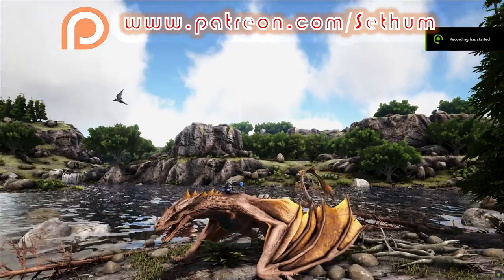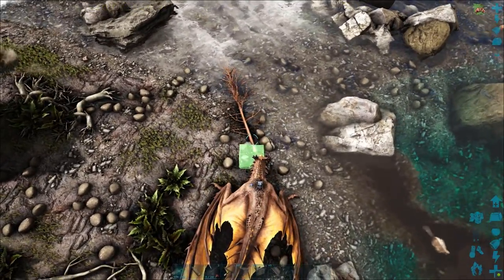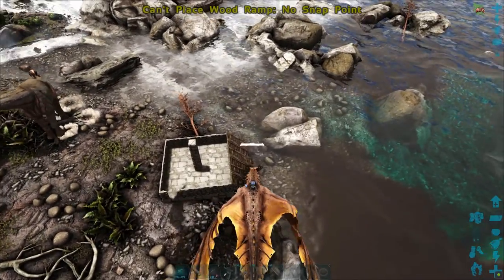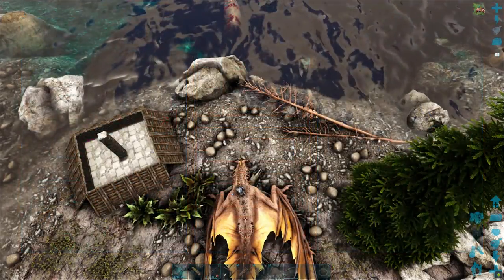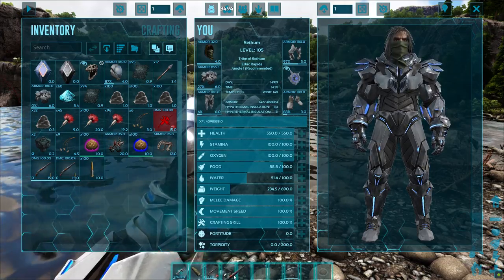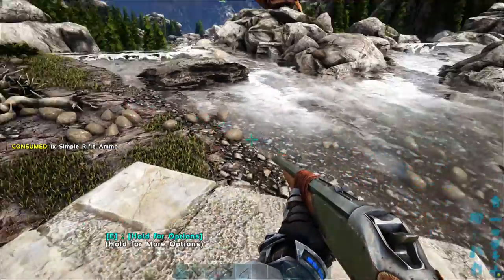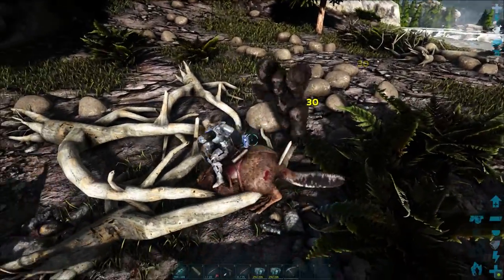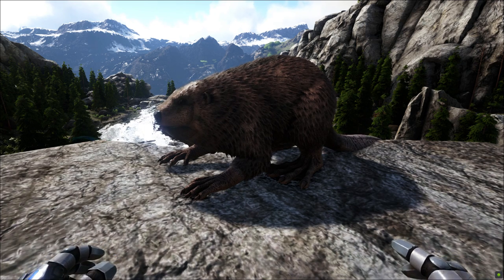ARK HOW TO TAME A CASTOROIDES (BEAVER) 2020 - EVERYTHING YOU NEED TO KNOW ABOUT TAMING A CASTOROIDES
In this "Ark How To Tame A Castoroides" guide I will be showing you everything you need to know about taming a beaver in Ark.